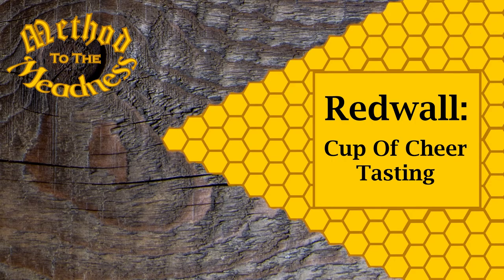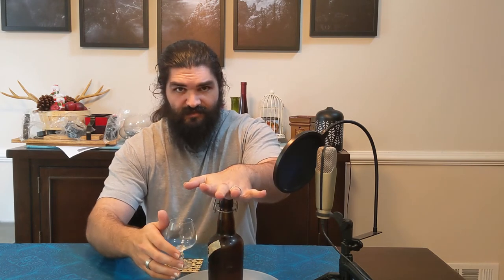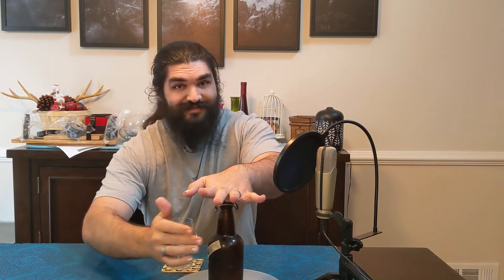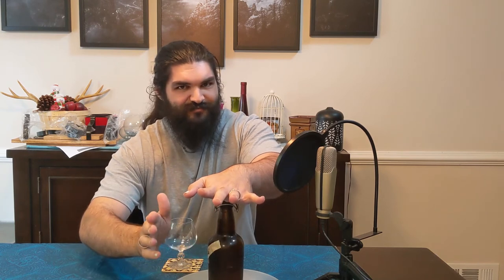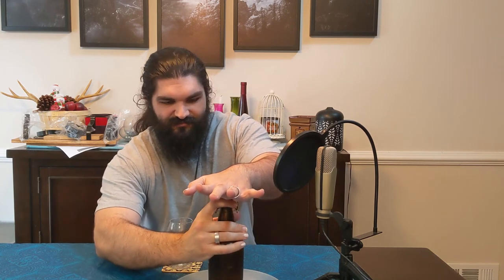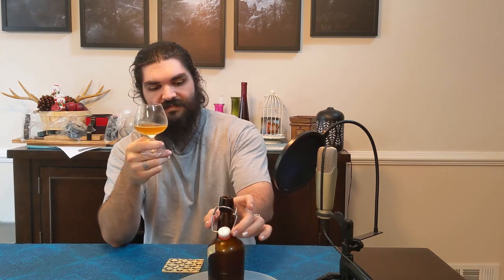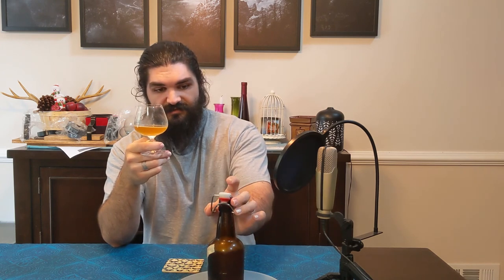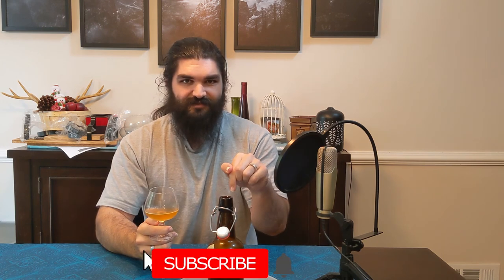Redwall: Cup Of Cheer Final Tasting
This is the final video in the Cup Of Cheer Mead from the Redwall series. This is the first mead from these videos that's finished conditioning and is ready to drink. It's been an exciting adventure so far and I'm glad you could come along!

This has not ben licensed or endorsed by Netflix or Brian Jacques, this is for entertainment and educational purposes.